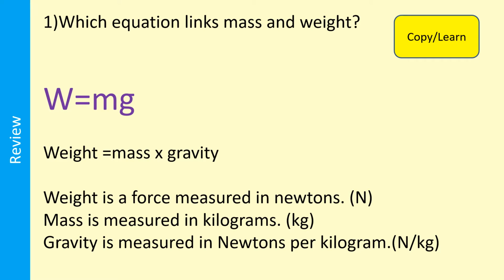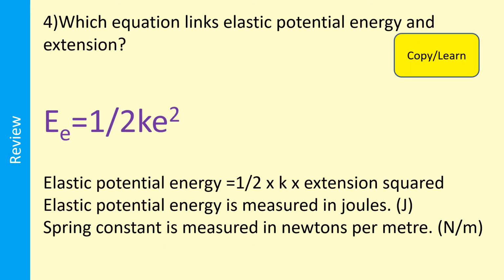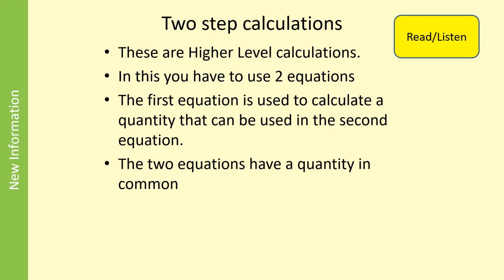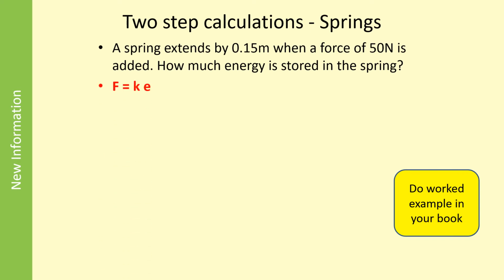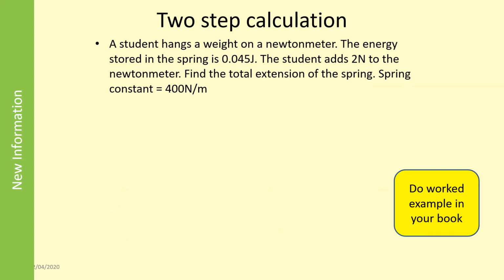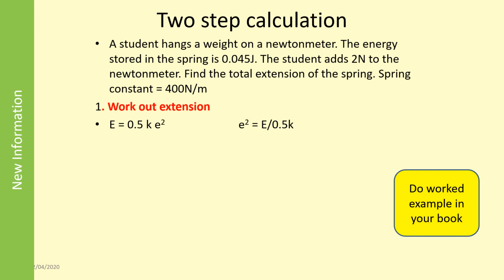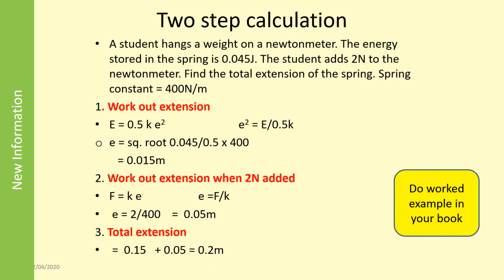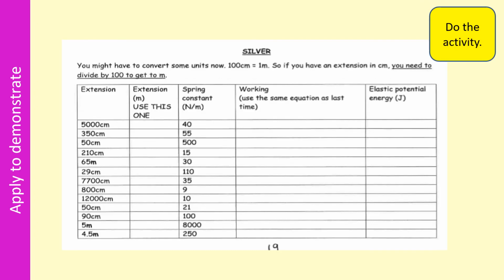10S3 WC 20 04 20 L3 Forces and Elasticity Part2